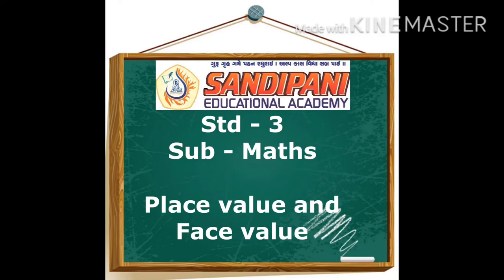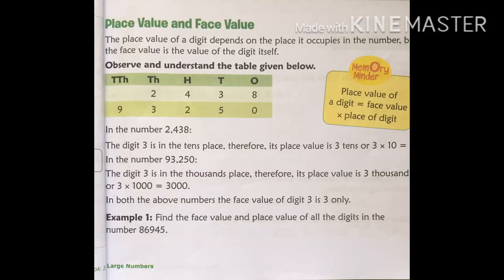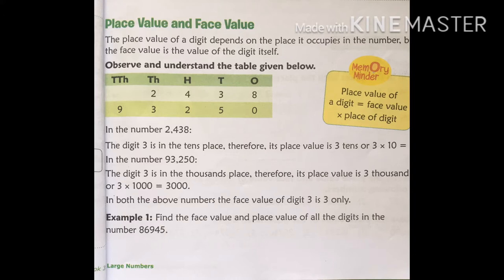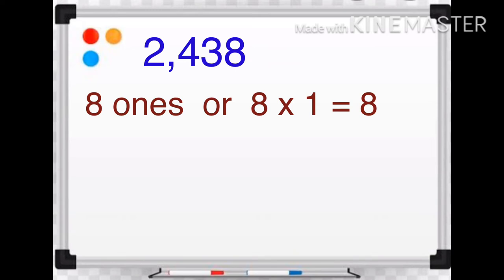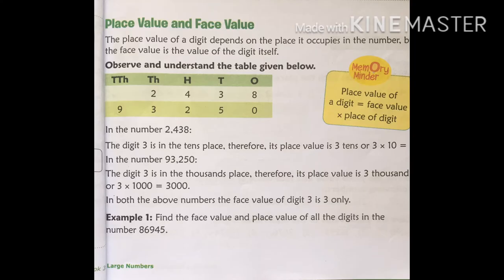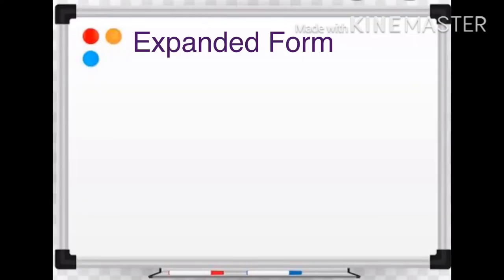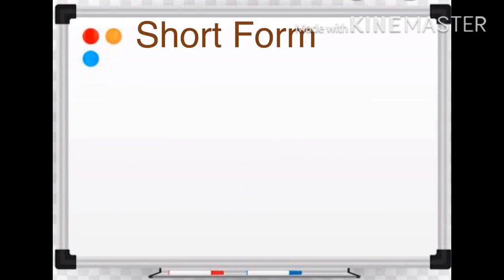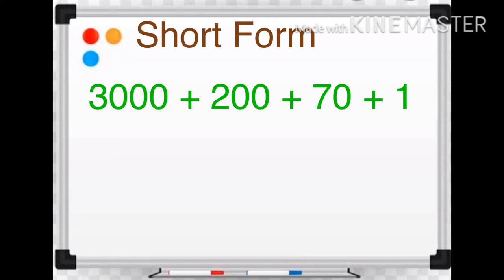Std 3 MATHS PLACE VALUE AND FACE VALUE (ENGLISH MEDIUM)